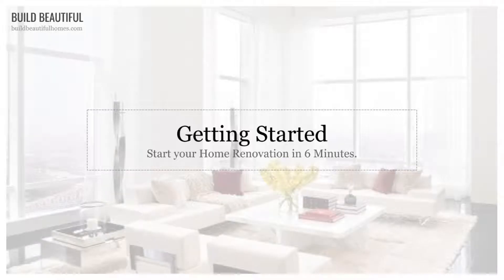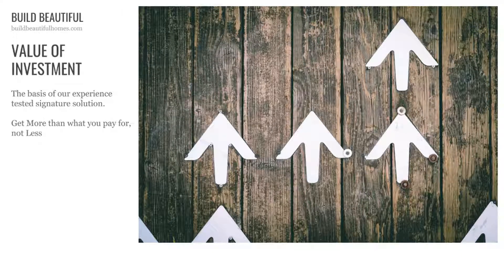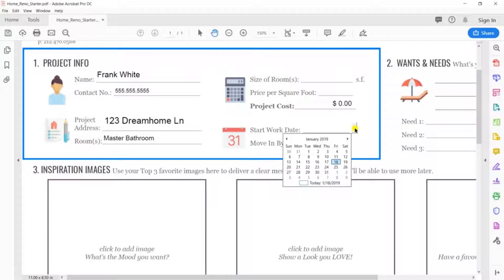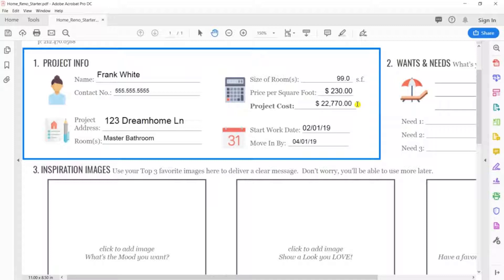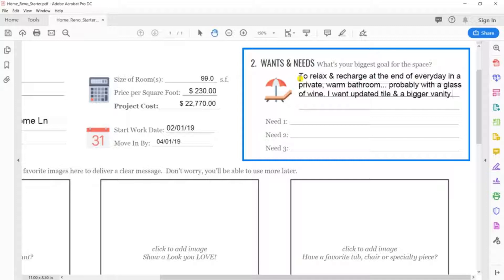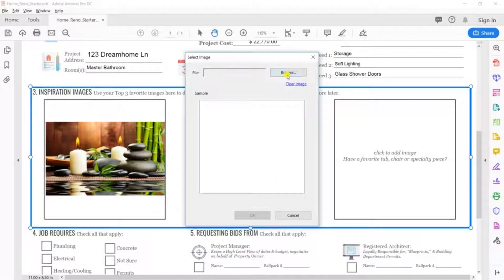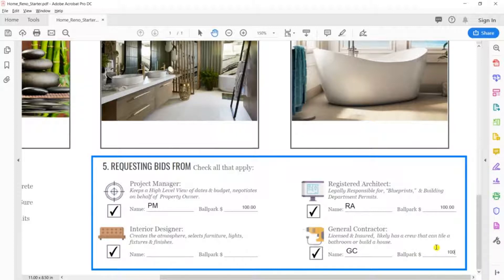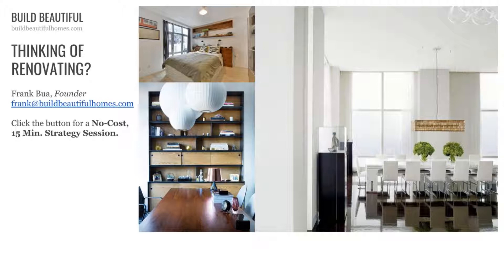6 Minute Home Renovation Cheat Sheet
Start your Residential Home Renovation in under 6 minutes.

Over 40% of people don’t think they can afford the house of their dreams.

This video will get you off the awkward phone calls, off the internet review sites & get you properly engaged investing in your dream home.

We help people renovate their homes so they can get back to life.  If you're a first time homebuyer looking to remodel a fixer-upper or an existing home owner with an outdated look, we're going to get you started right now making that dream a reality.

Go buildbeautifulhomes.com right now to download this framework & you’ll go from wishing to believing, overwhelmed to focused & most importantly from lost, not knowing where to start - to leading on the path to your dream home.

We are Build Beautiful & we've been helping homebuyers just like you get maximum VOI - that's Value Of Investment & bigger ROI's if you plan to sell.  This all fully covered in my Design-Program-Manage system.  This Framework is just the first step in getting your design & budget organized.

So go download your interactive PDF & you can fill out all fields & images right from your smartphone, tablet or computer.  This tutorial is for renovating our Master Bathroom.

We'll cover the 5 Steps for Starting your Home Renovation in 5 minutes, including:
 Project Info, Wants & Needs, Inspiration Images, Job Requires & Requesting Bids From.

Once you’re done with those 5 easy steps, you can save this & attach it to your email correspondence.  You’ll now be able to get apples to apples price comparisons that help you get the best deals.

After you download our toolkit, you’re ready for the next steps & we have a proven model with a very specific framework to get you moved into your dream house in only 9 Steps.

Check out our site in the links below & you'll learn the Top 3 Things that you should be doing right now if you want to live more comfortably, faster.